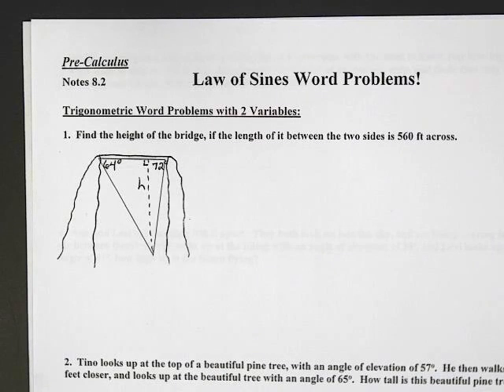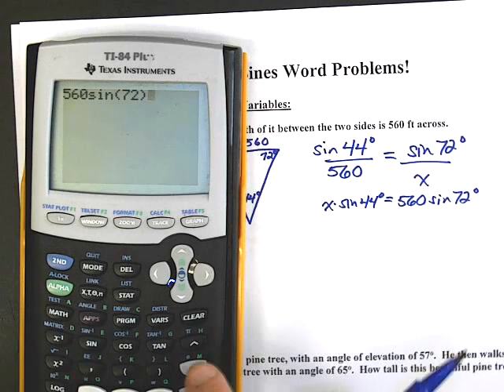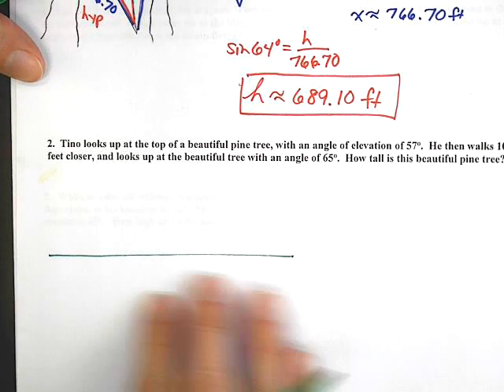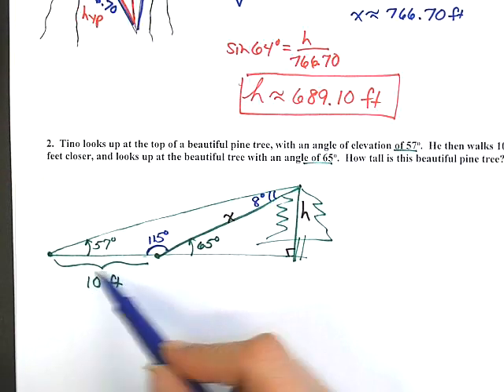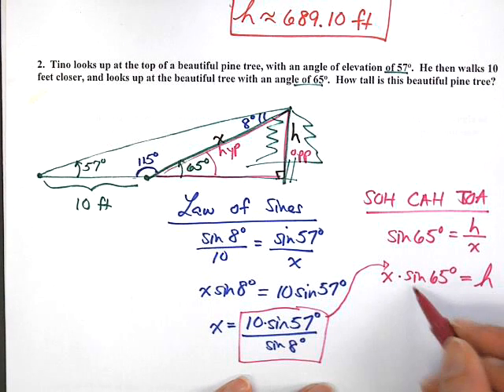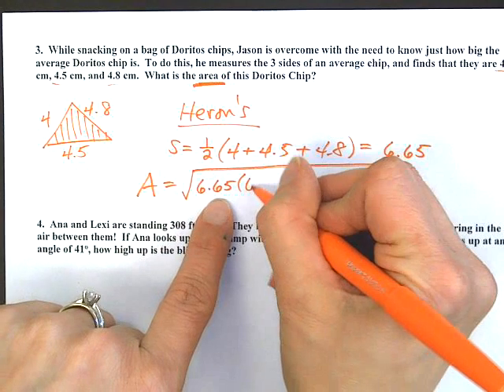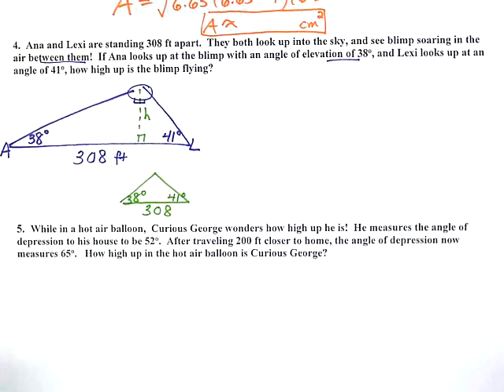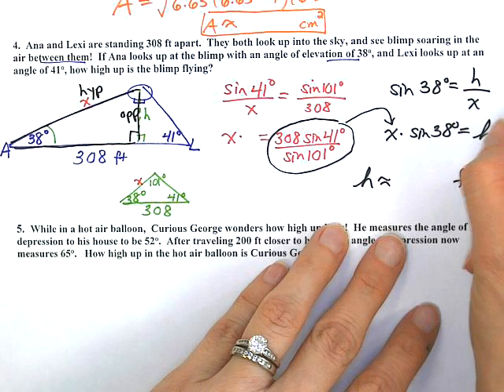Law of Sines Word Problems 2020